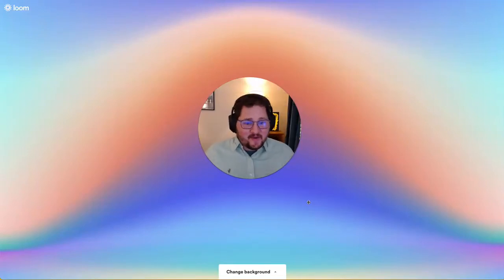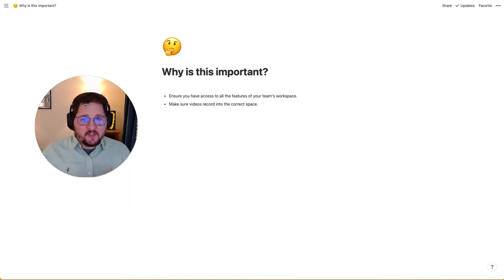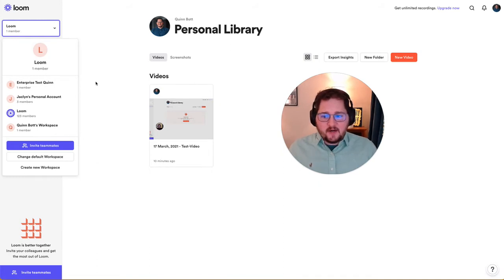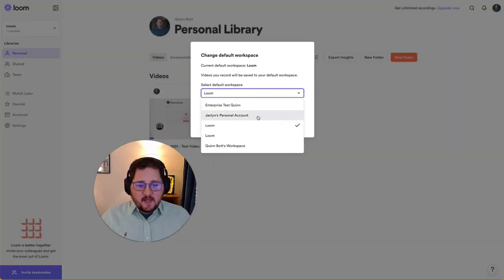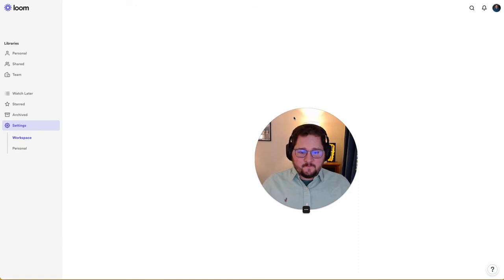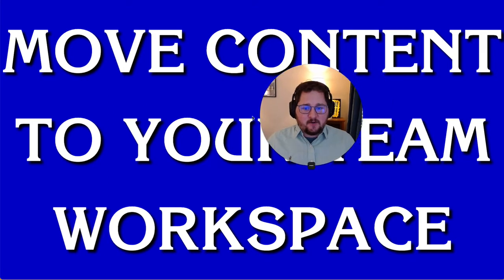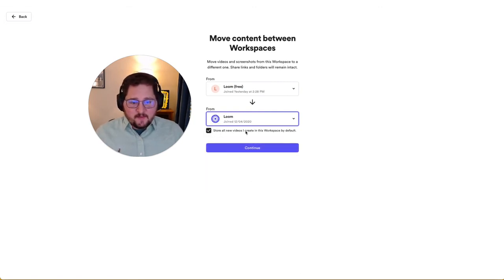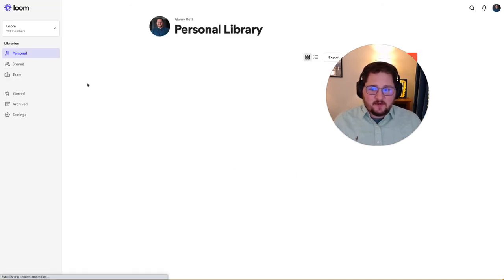Using multiple Workspaces & transferring content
Quinn from Loom walks through setting up your team Workspace, including making your team Workspace your default, updating your Workspace name, and moving content to your team Workspace.